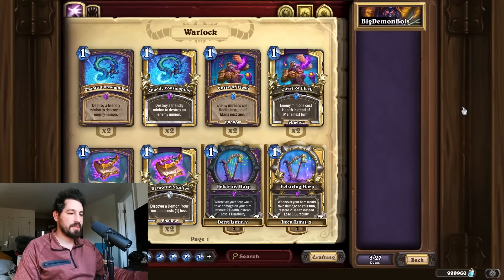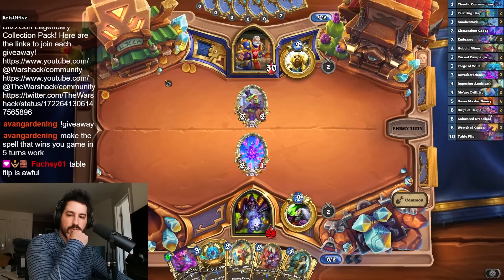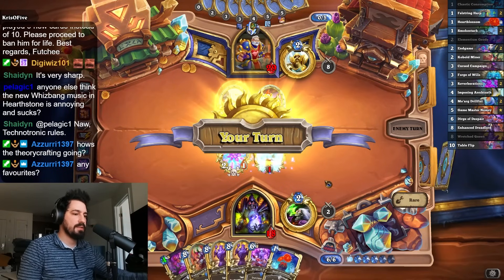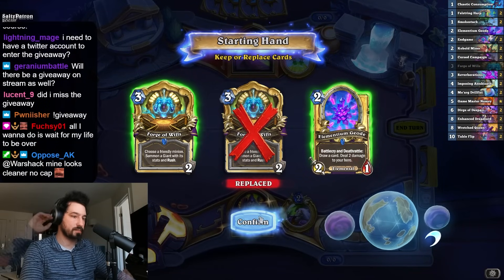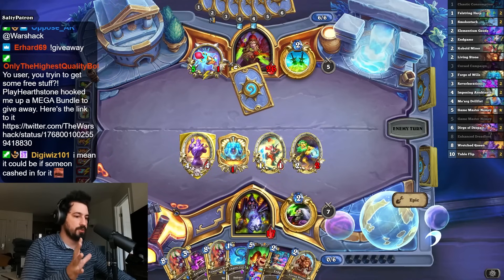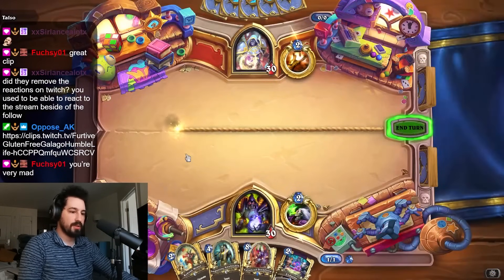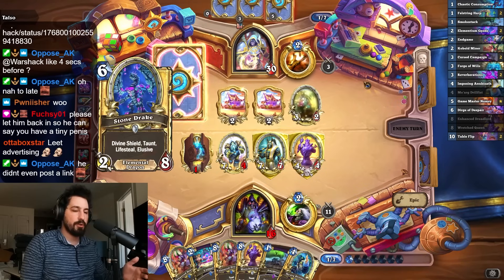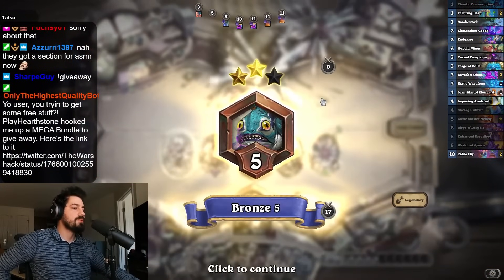😈These "New" Demon Warlock Cards FEEL AMAZING!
Welcome to one of Hearthstone's best off-meta deck channels. Today's video is Big Demon Warlock Gameplay (HS Gameplay). I play Standard Hearthstone format and my goal is to teach anyone watching how to climb to legend with my Hearthstone tips & guides!

This helps my channel out massively on the YouTube Algorithm. I can't express enough how much these quick simple clicks help out!

📝Deck Code📝
PC & Mobile Friendly Deck Code - If you do use my decks please upvote them. This helps the channel a ton!

Big Demon Warlock | Standard Hearthstone | Showdown In The Badlands